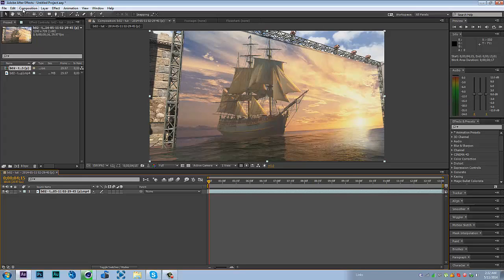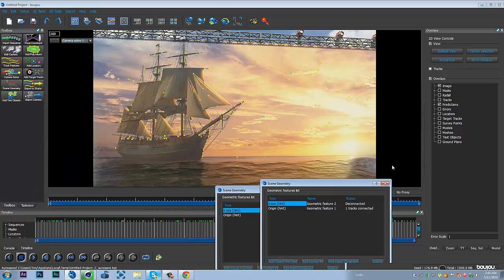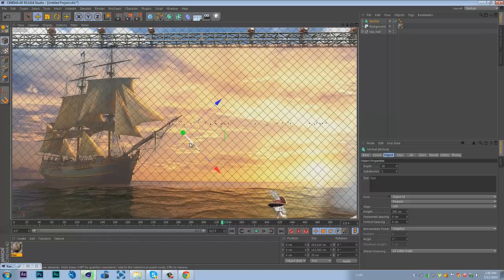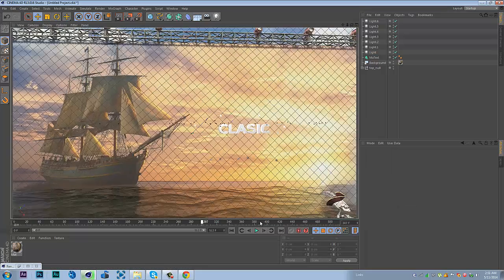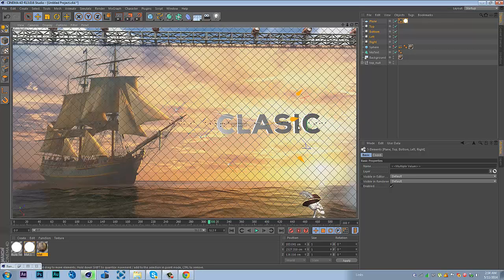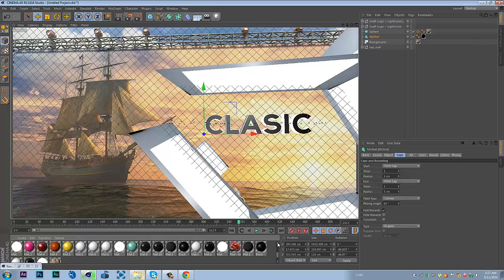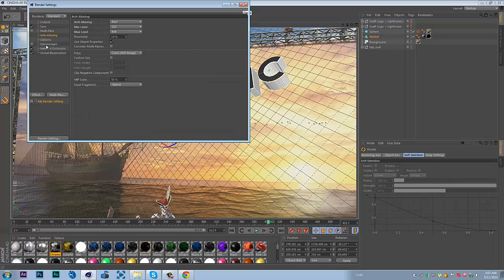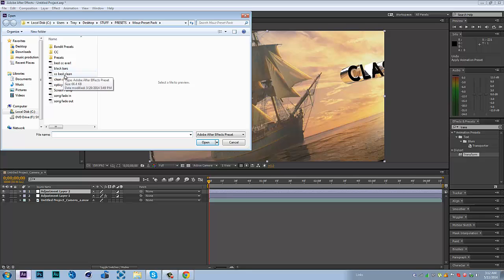After Effects Tutorial: How to do 3D Motion Tracking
whats is up guys this a new tutorial for you guys i know it is not perfect but i think it will help you out a lot hope you guys enjoyed please drop a like and comment !